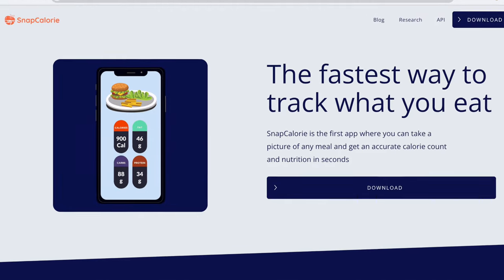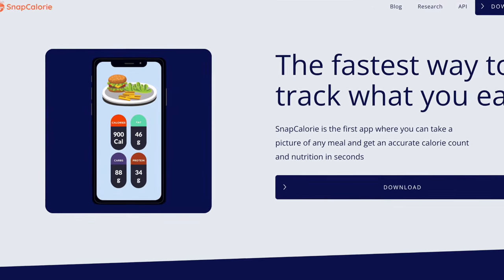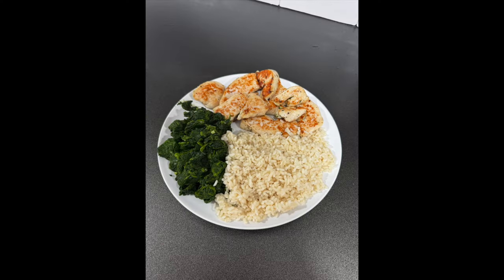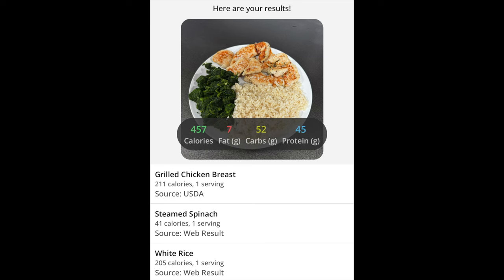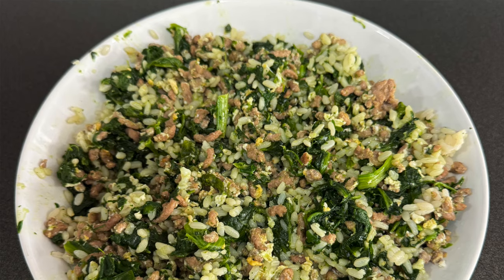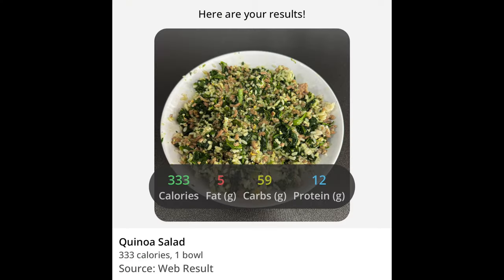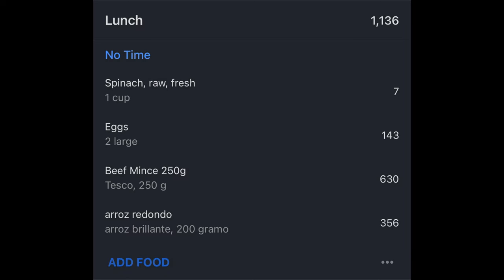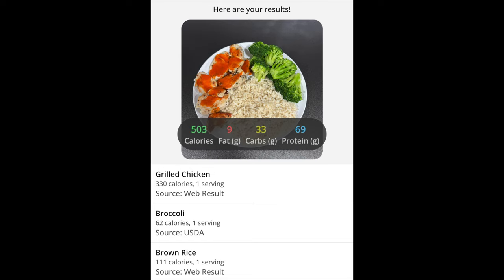This Diet App changes EVERYTHING! MyFitnessPal killer?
Get personalised Calorie and Protein targets for FREE and start burning fat today!